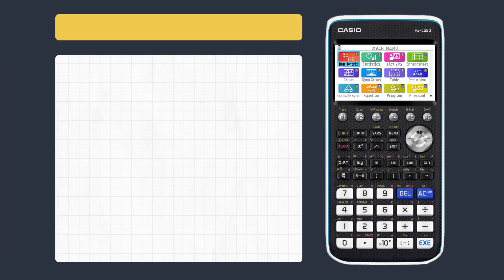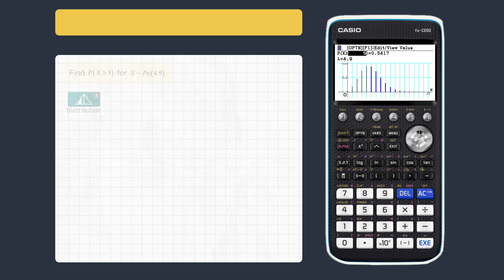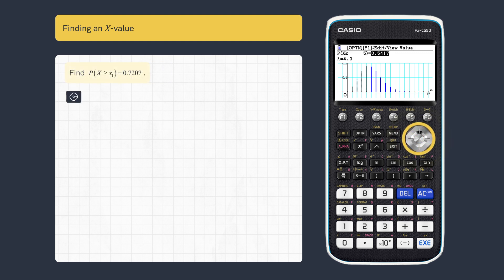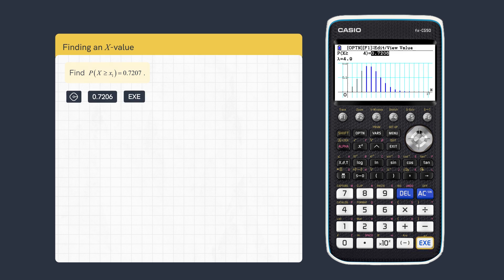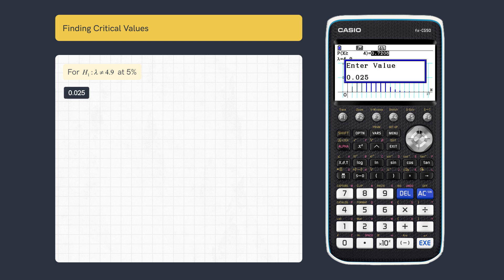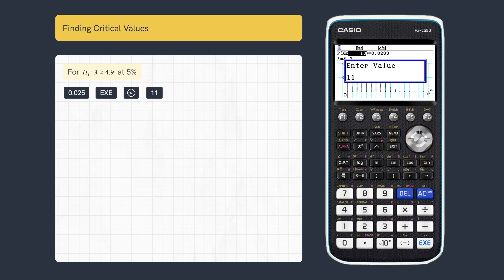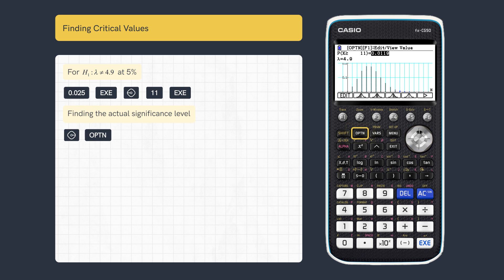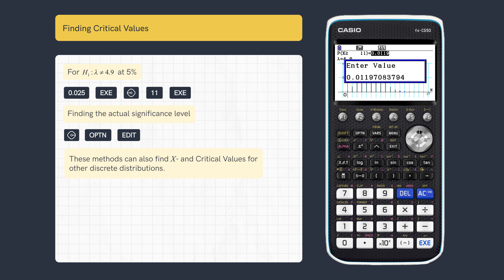Poisson and Geometric Distributions, Finding X Values with fx-CG50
Learn how to find X values for Poisson and Geometric Distributions .

In this quick and handy tutorial for A Level and IB or GCSE students and teachers, see how to find unknown X values for Poisson and Geometric distributions using Casio’s fx-CG50.

CHAPTERS 📚

00:00 - Intro
00:09 - Finding a probability
00:14 - Finding an X value
00:27 - Finding critical values
00:57 - Outro